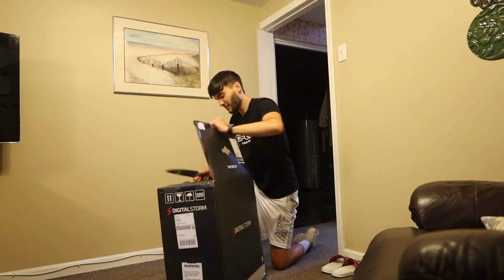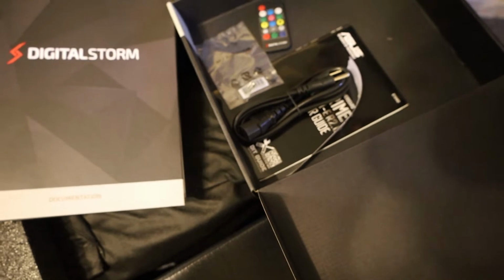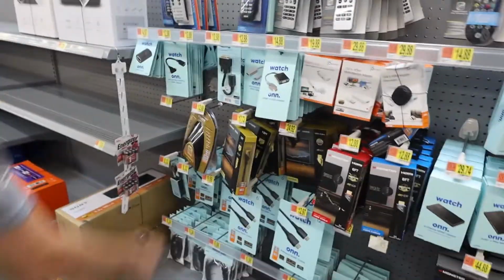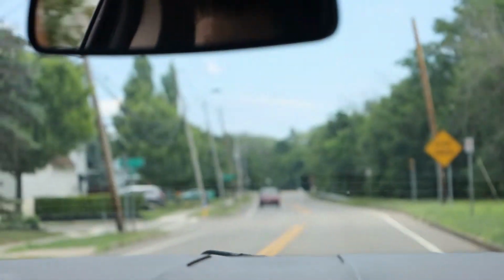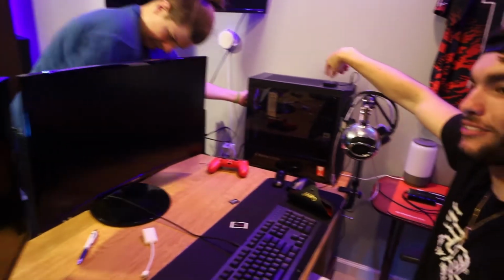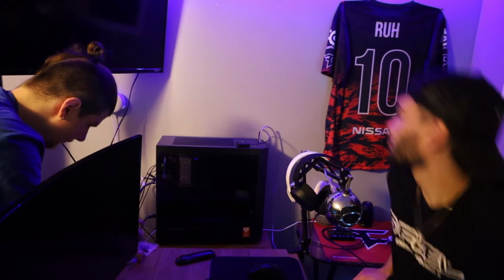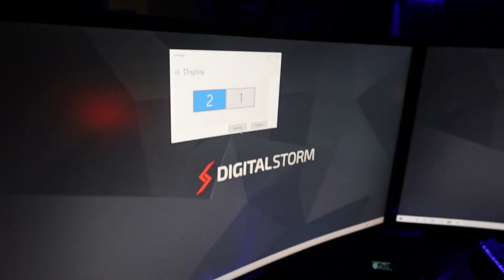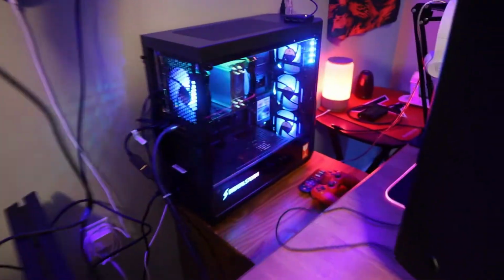Behind the Scenes of Setting Up The Stream Studio! (Unboxing The Digital Storm Lynx Level 2)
WATCH ME LIVE STREAM HERE: Twitch.tv/NathanRuh

Snap Chat: nateruh16